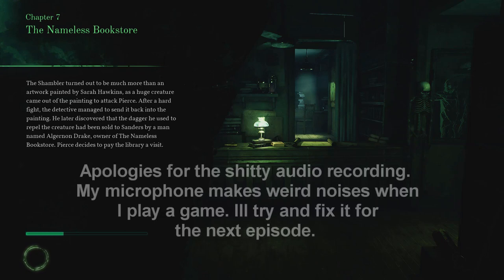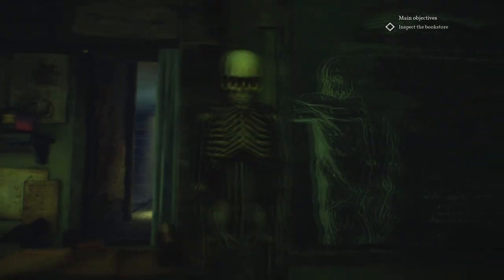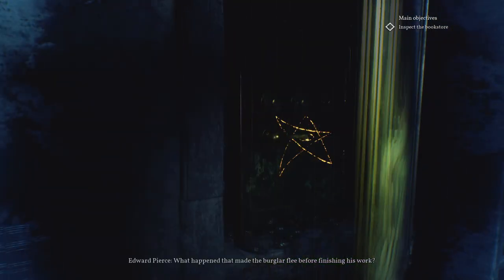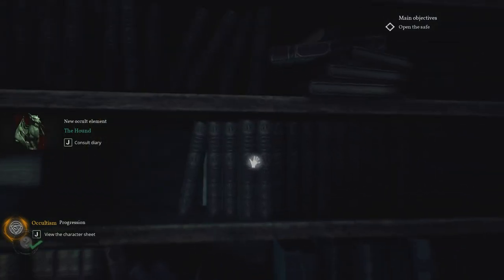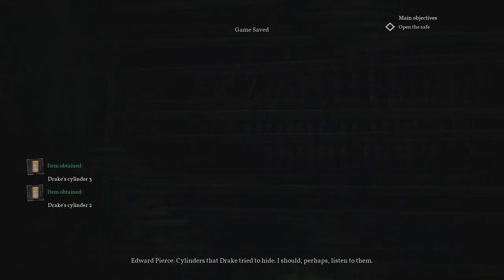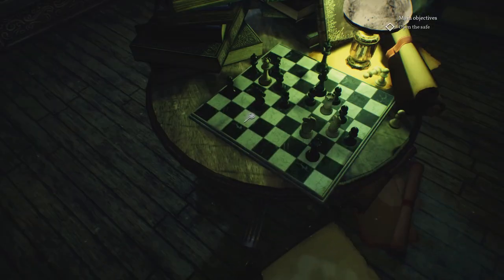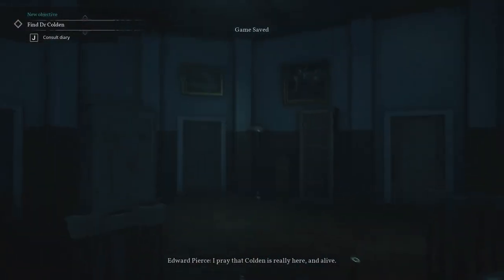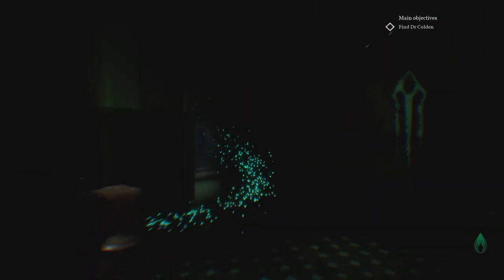Call of Cthulhu - YoUr'E sTuCk In A tImE lOoP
All the a days work for a dectective